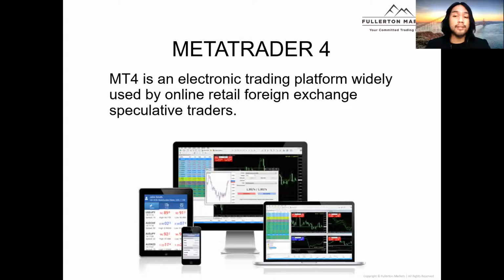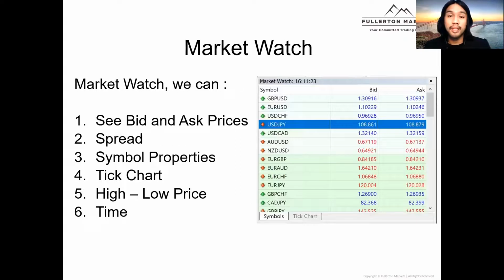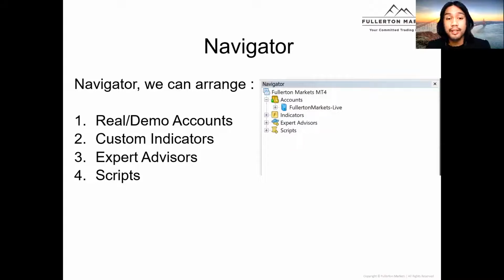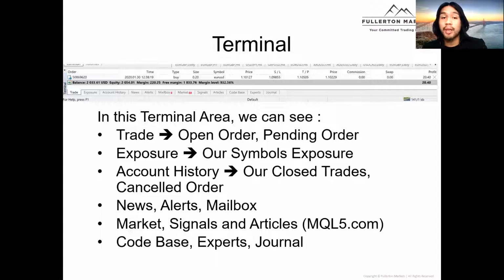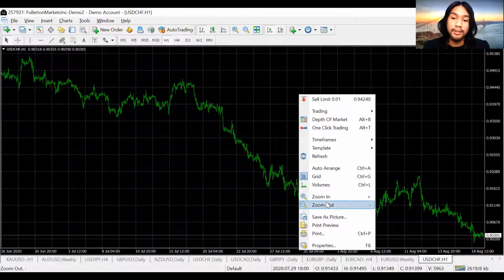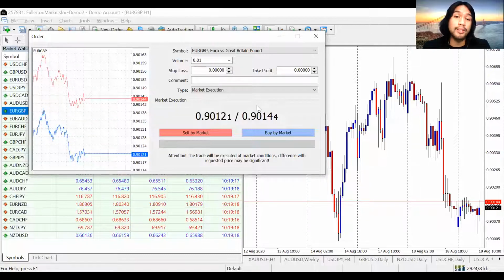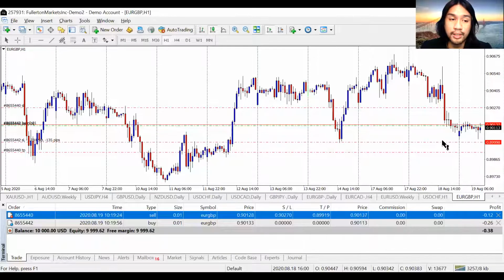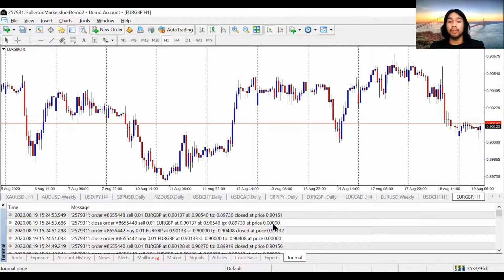[WTC 1.7] Getting to know MetaTrader 4: A comprehensive guide for beginners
We'll show you everything you need to start using the MetaTrader 4 (MT4) trading platform!

The MT4 platform is a robust tool to access real-time currency prices and other useful trading data. So it's important that you're familiar with the interface! You’ll also get a good overview on the different currency pairs and indicators that you can choose from.

We'll walk you through the steps to:
- Install MT4 on your computer
- Navigate the platform
- Open trades on MT4

Your journey to becoming a GREAT trader starts here.